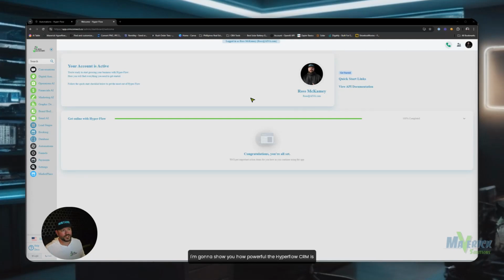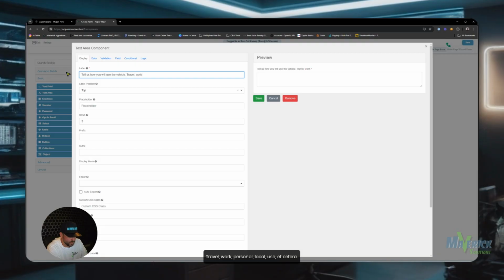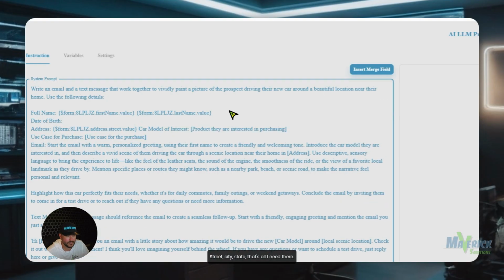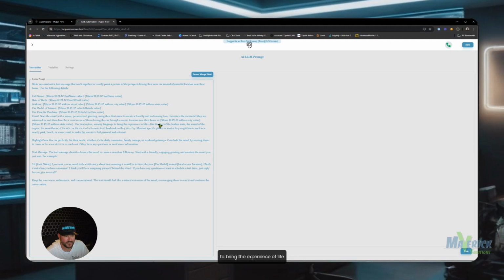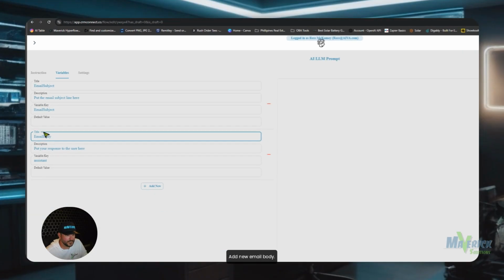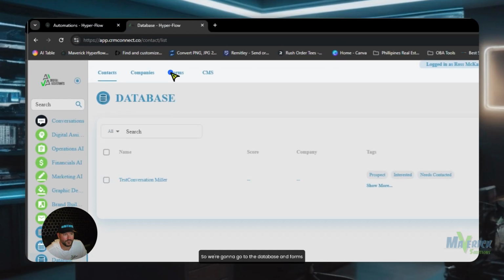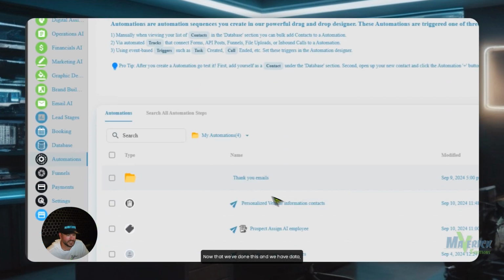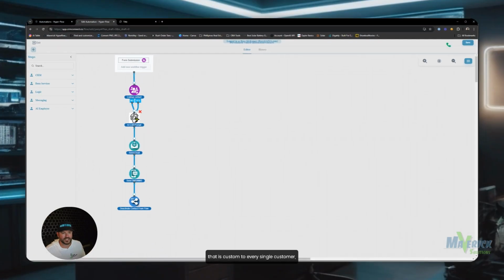Crafting customized personal emails and text messages using AI - Hyperflow CRM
Learn how to craft personalized emails and text messages to prospects and customers using Hyperflow CRM.